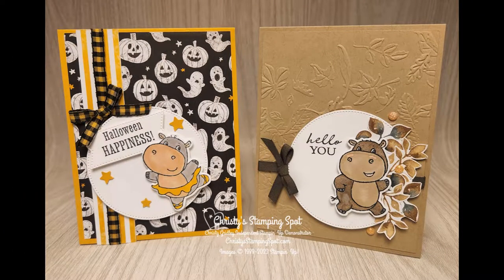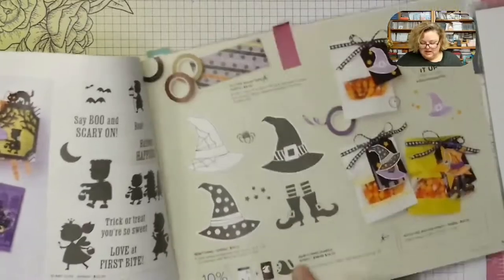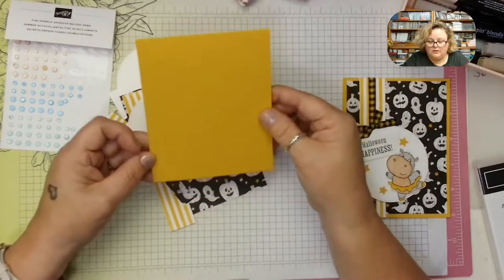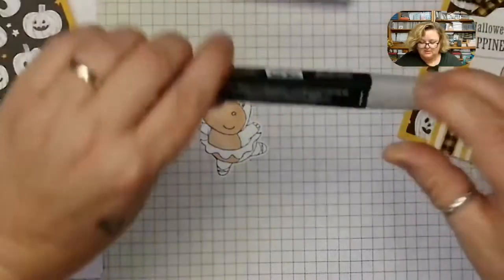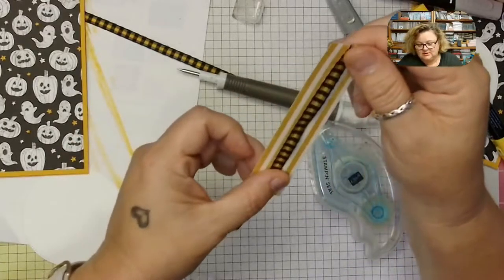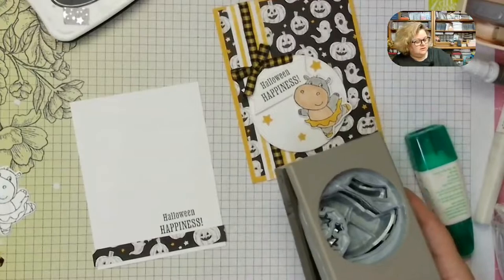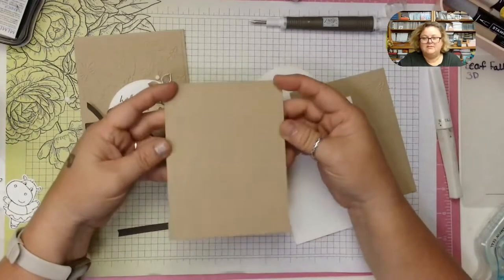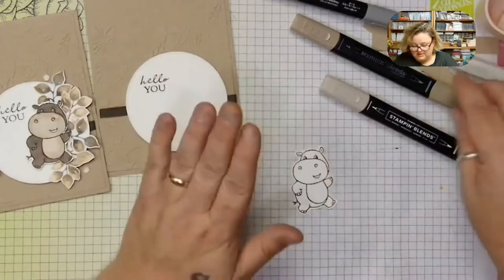Friday's Double Feature: Hippest Hippos Cards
Hippest Hippos Halloween Happiness Card- 12:35
Hippest Hippos Rings of Love Leaves Card - 46:37

Check out the Current Stampin’ Up!